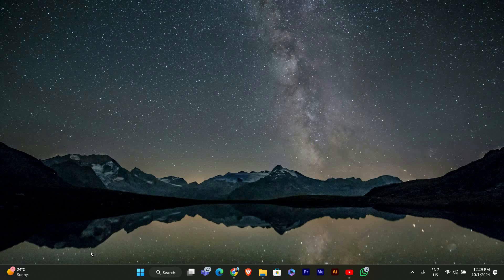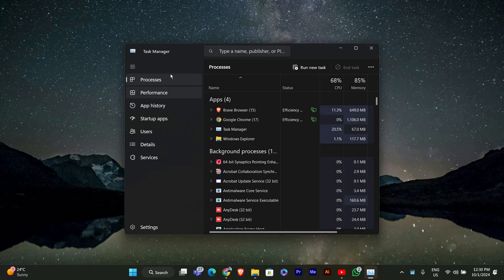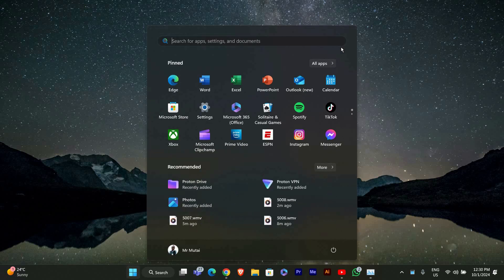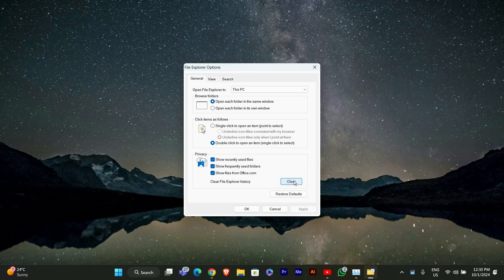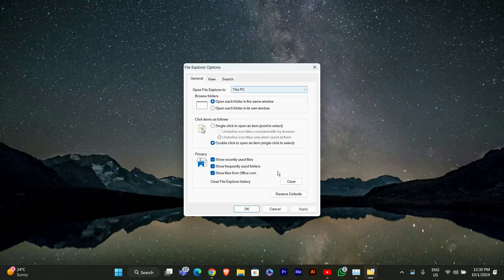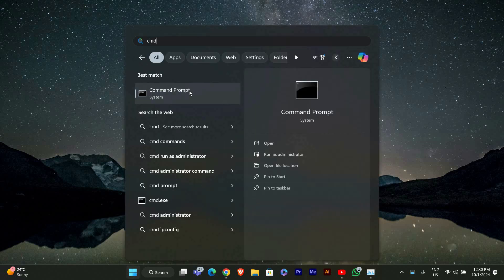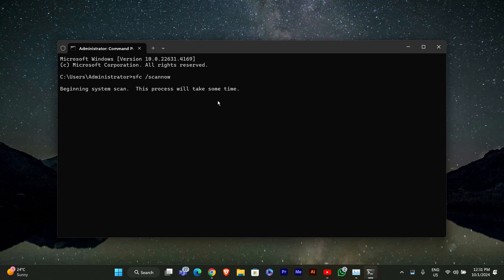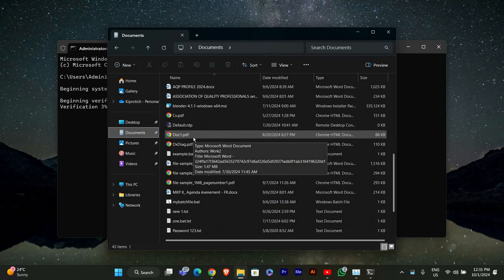How To Fix File Explorer Slow, Lagging and Freezing in Windows 11 (2025) - Easy Fix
In this video, we will explain to you about: How To Fix File Explorer Slow, Lagging and Freezing in Windows 11 (2025) - Easy Fix